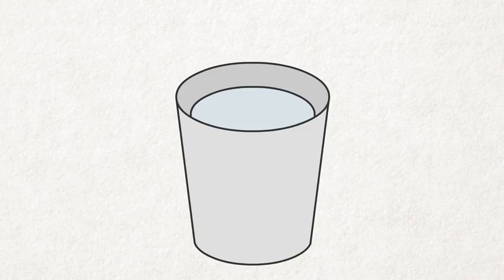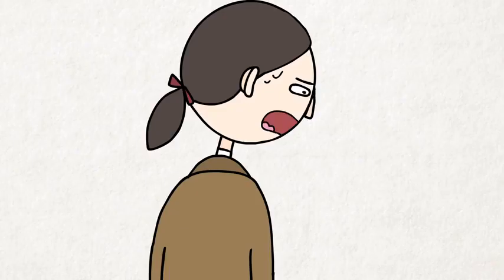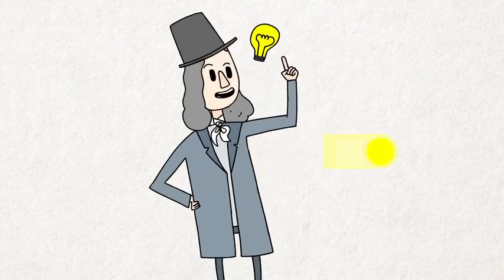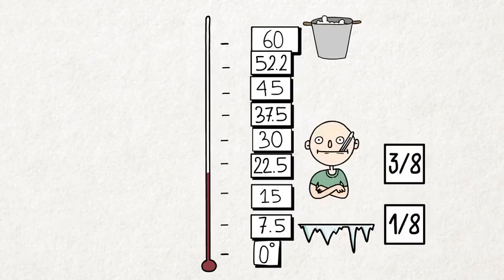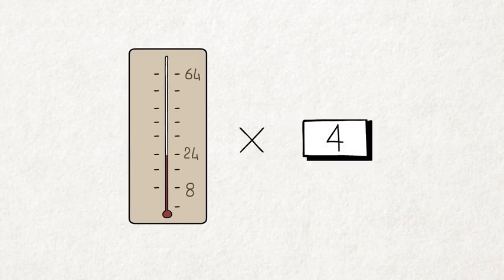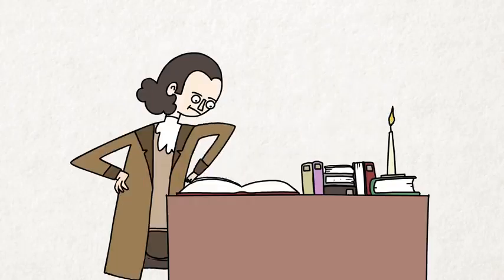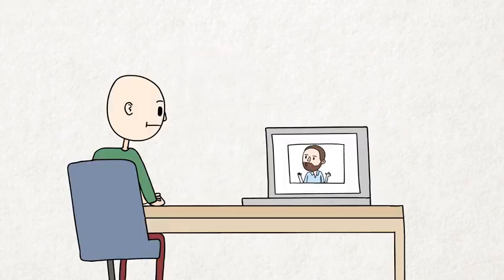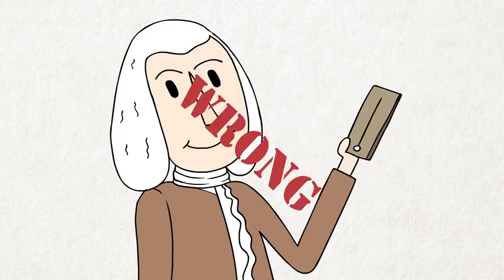Fahrenheit ve Celcius Arasındaki Farklar